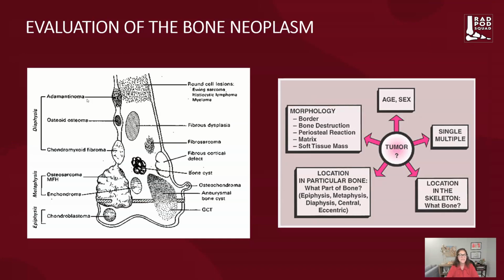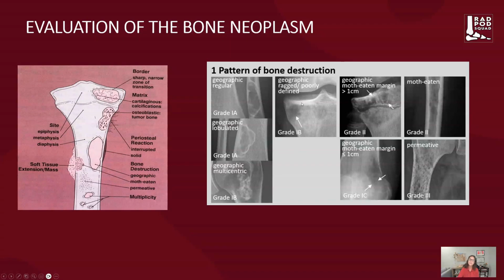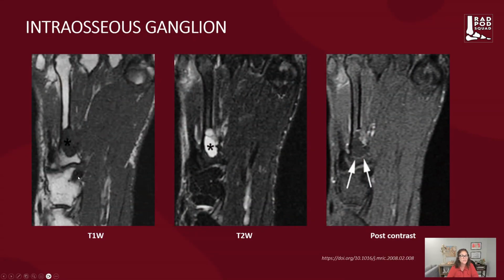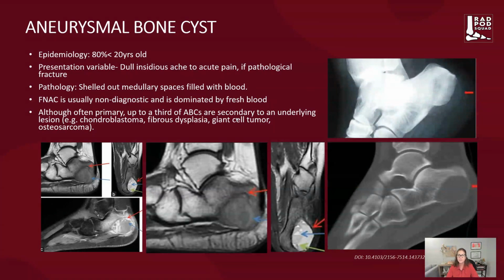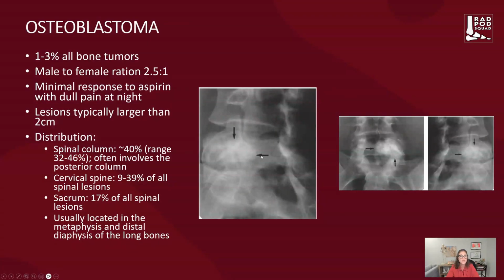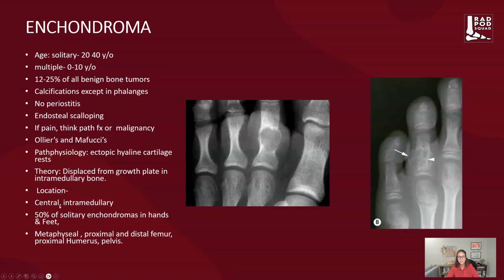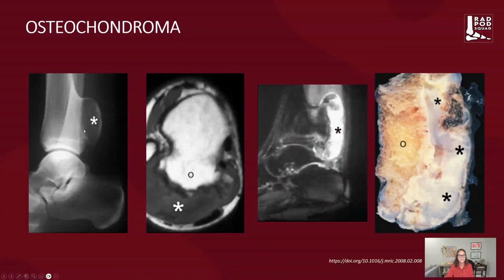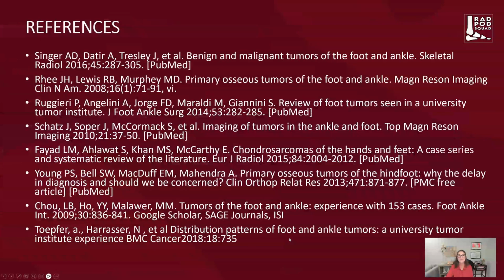Benign Bone Tumors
Welcome to the Squad! This is one of several videos we originally offered for free in exchange for signing up for our Pre-RadPodSquad Skool page. That page is now closed, but we still want to make sure these videos are available to everyone!